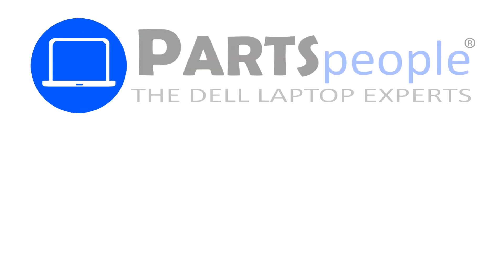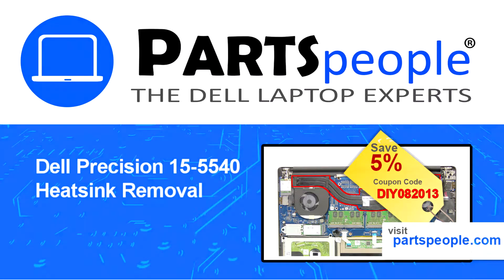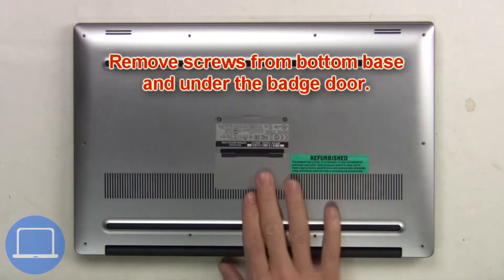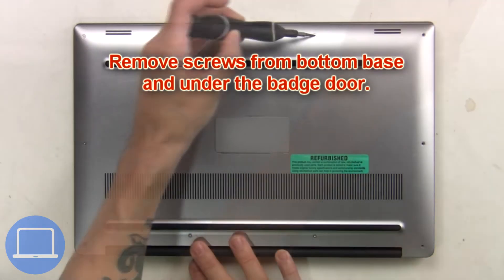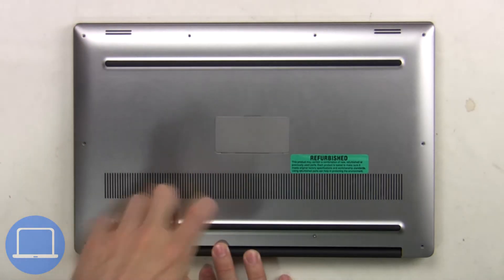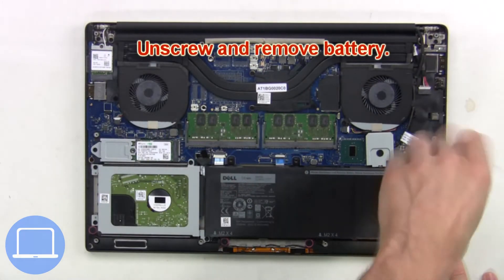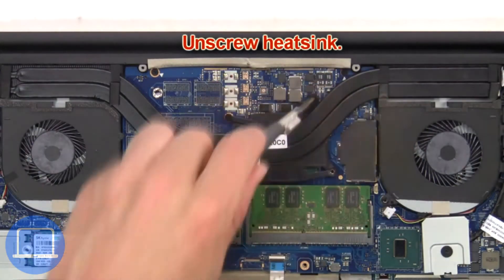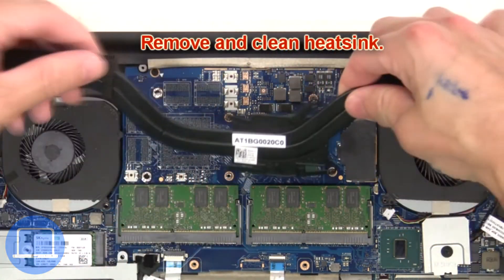Dell Precision 15-5540 (P56F003) Heatsink How-To Video Tutorial